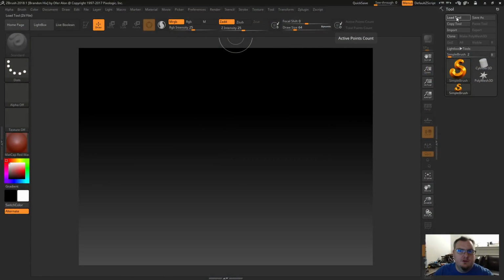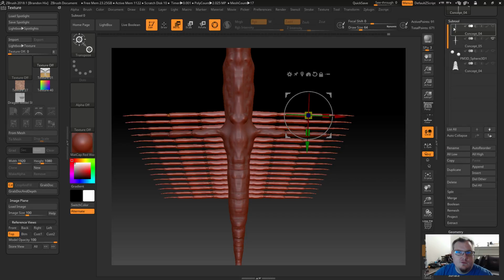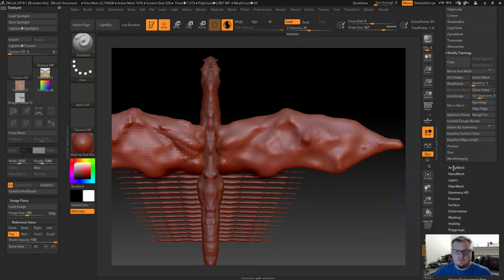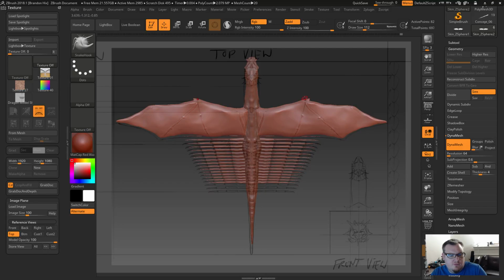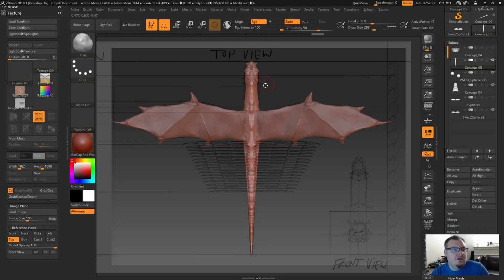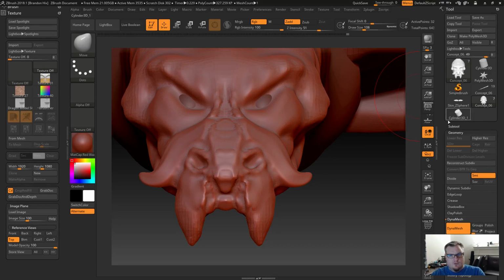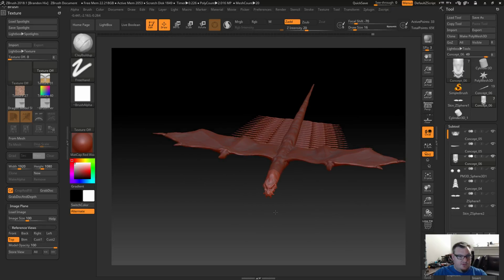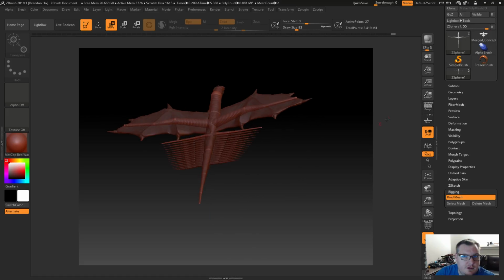Desert Dragon Concept - Part 2 | Stream #38 - ZBrush Concept Sculpting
In tonight's live stream, I'll be practicing my sculpting in ZBrush while I work on a 2-hour concept sculpt.